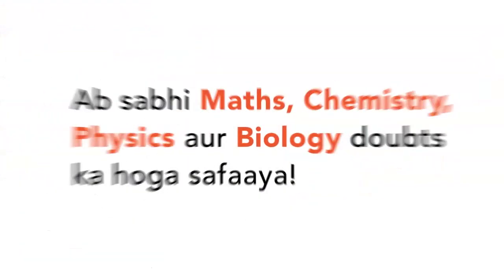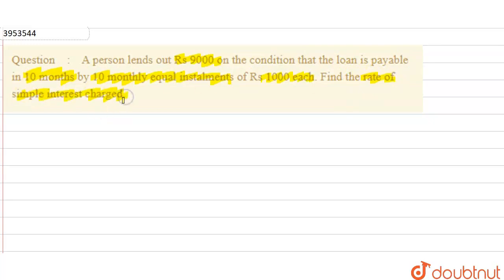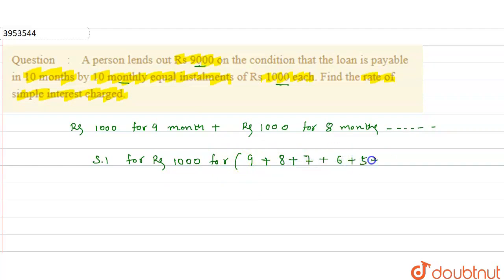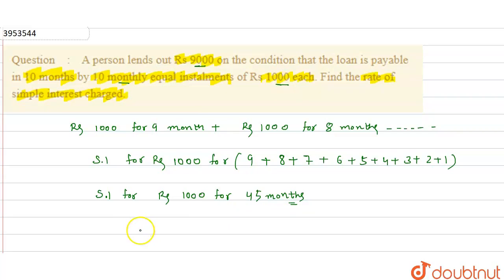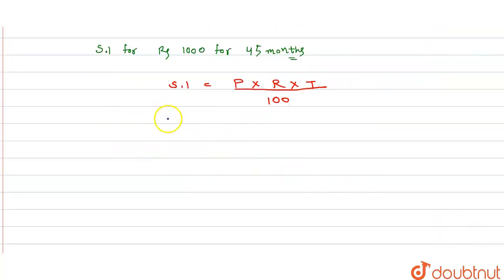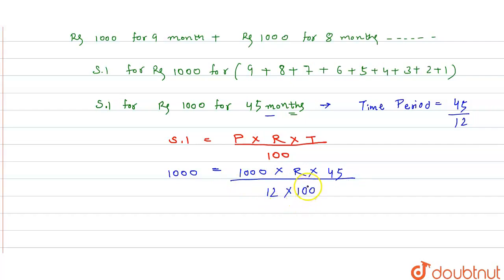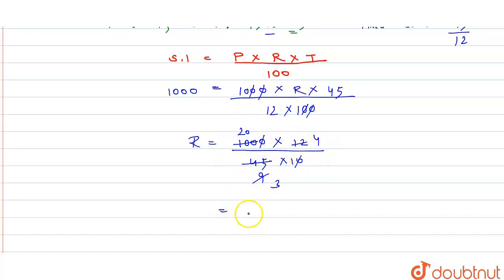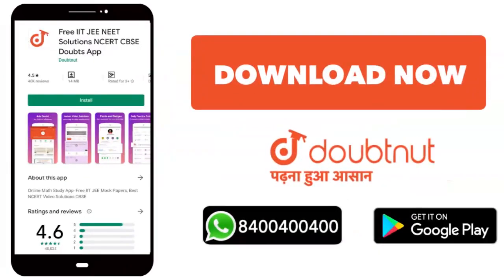"A person lends out Rs 9000 on the condition that the loan is payable in 10 months by 10 m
"A person

  lends out Rs 9000 on the condition that the loan is payable in 10 months by

  10 monthly equal instalments of Rs 1000 each. Find the rate of simple

  interest charged."